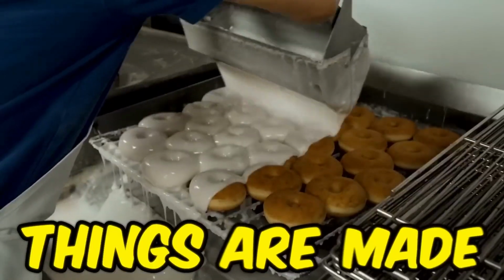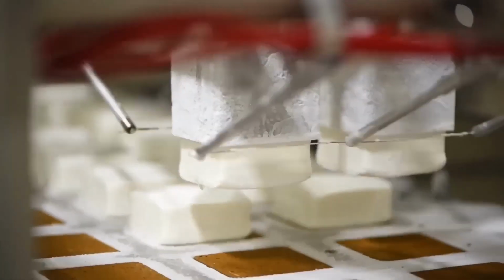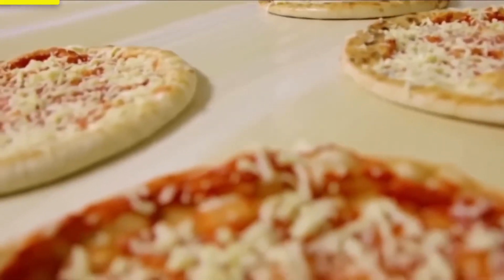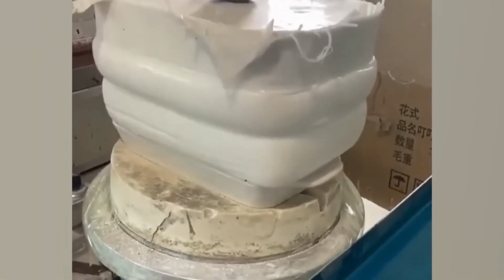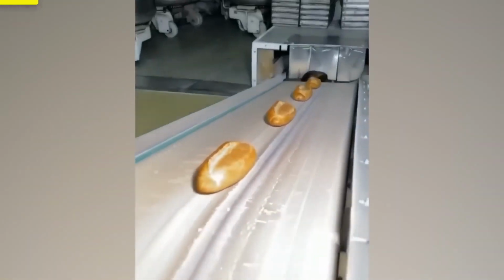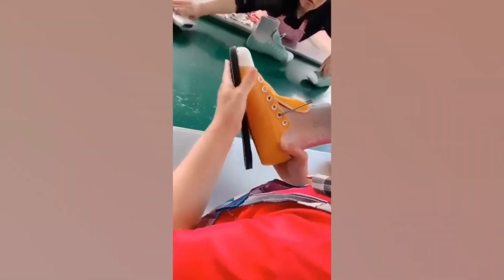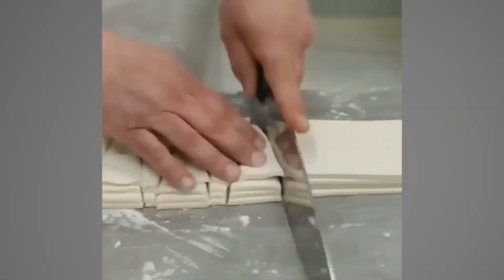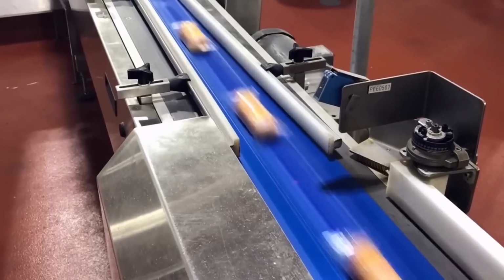World’s Most Satisfying Machines And Tools...